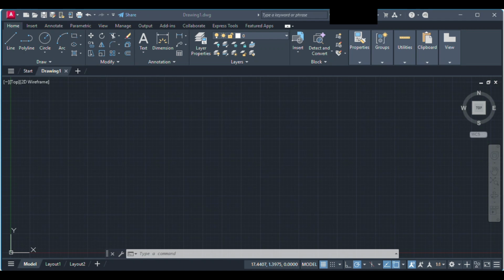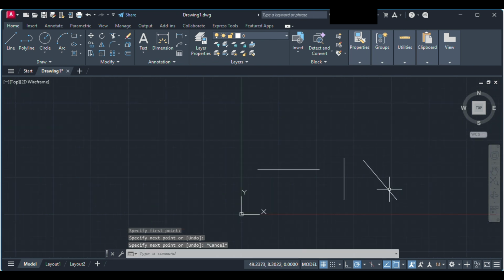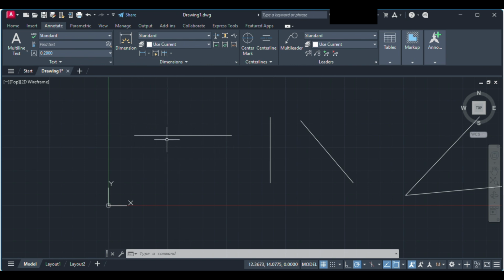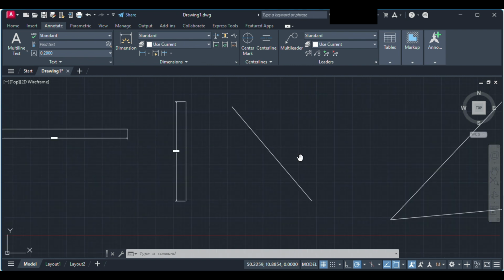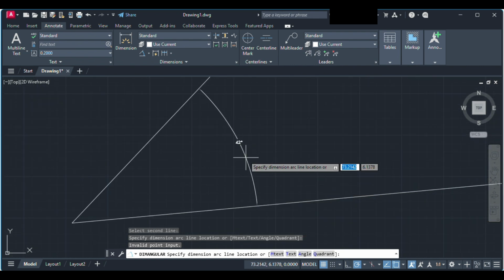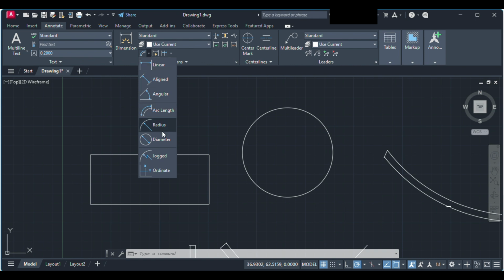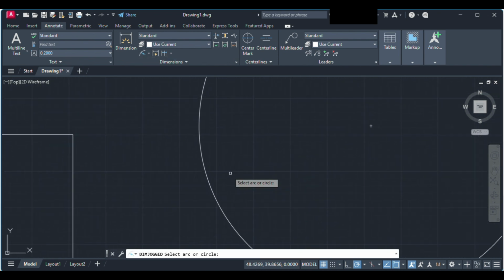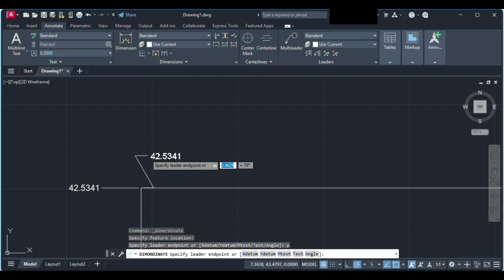AutoCAD Electrical Day 21 | Annotating Drawings with Dimensions (Linear, Angular, Radius & More)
Welcome to Day 21 of our AutoCAD Electrical 2025 tutorial series!
In this lesson you’ll learn how to annotate and dimension your drawings with all the major dimension types in AutoCAD:

Linear, Aligned & Angular Dimensions

Radius & Diameter for circles

Arc Length for curves

Jogged Radius for large arcs

Ordinate Dimensions for coordinate-based layouts

We’ll show you real-life examples of each dimension type so you can create professional, readable electrical drawings.
Perfect for engineering students, technicians, and professionals looking to master AutoCAD Electrical.